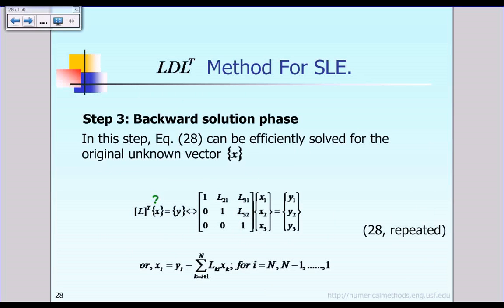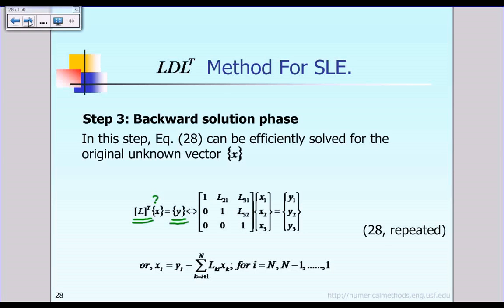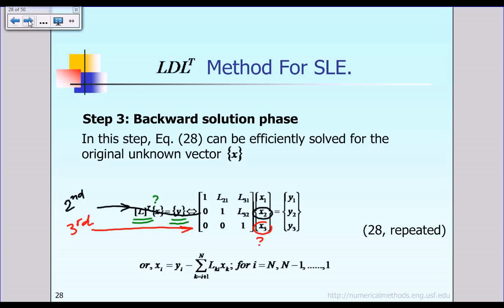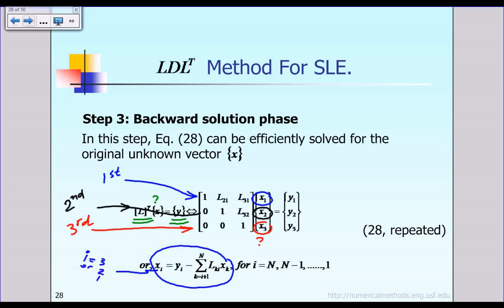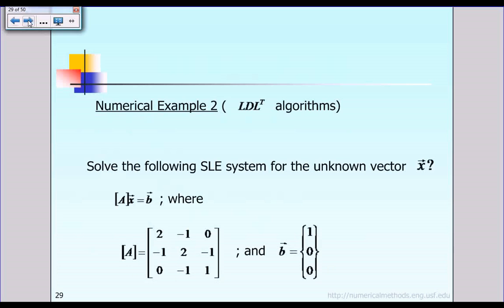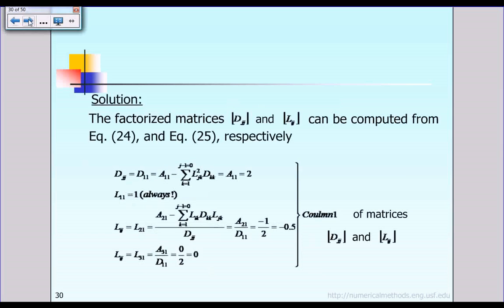Lecture 24: Simultaneous Linear Equations: L D L Transpose Method Part 2 of 3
Simultaneous Linear Equations: L D L Transpose Method: Solving Simultaneous Linear Equations (or SLE) [A] * {x} = {b}, by L*D*L_transpose method. Explanation of backward solution phase. A complete 3x3 numerical example using L*D*L_transpose method, with forward solution, diagonal scaling and backward solution phases.